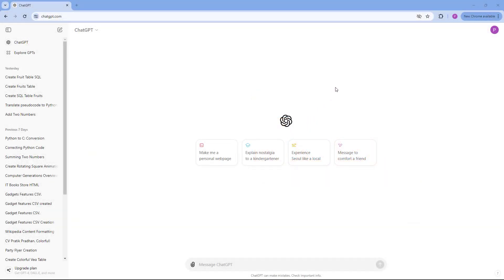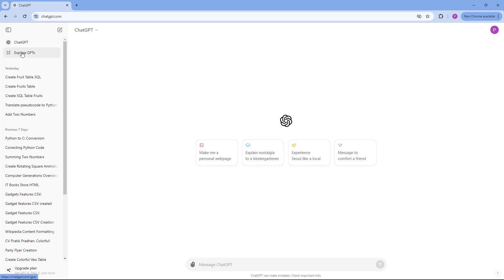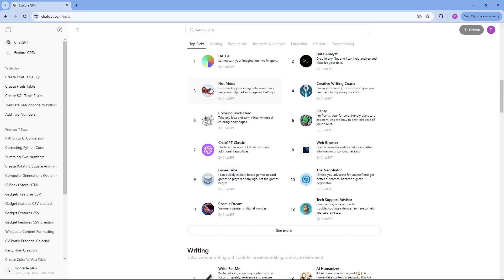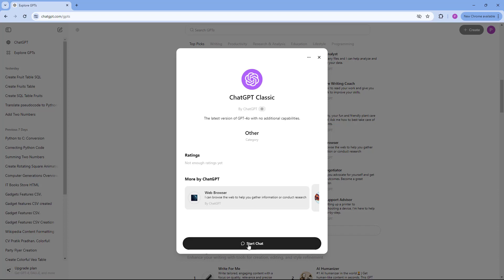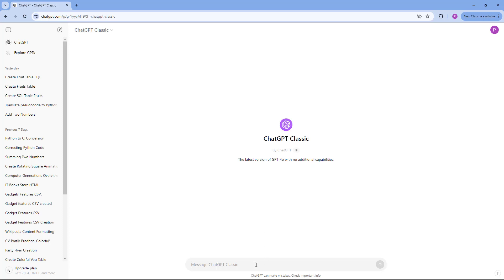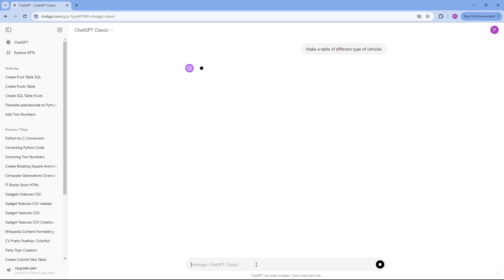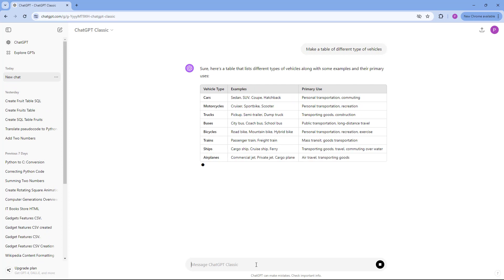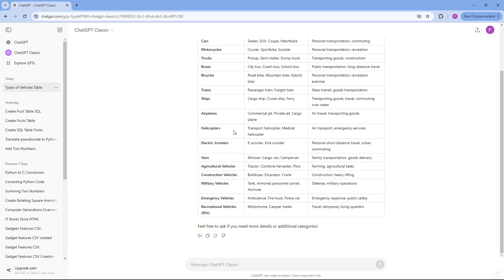ChatGPT - Lesson 81 - ChatGPT Classic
In this tutorial, we will be discussing about ChatGPT Classic in ChatGPT

This lesson has been made using Free Web version of ChatGPT 4 but is applicable for app version of the application as well as the newer versions of the application.